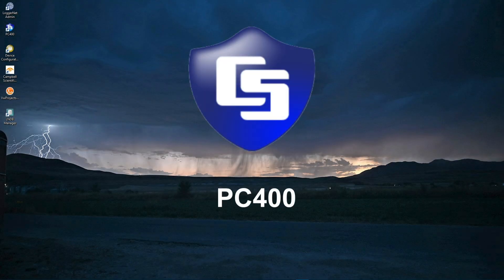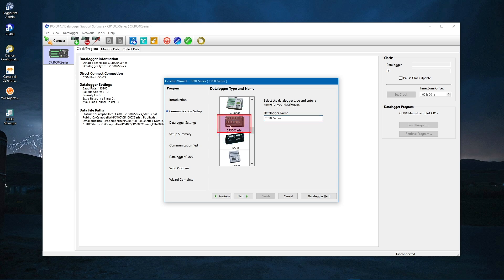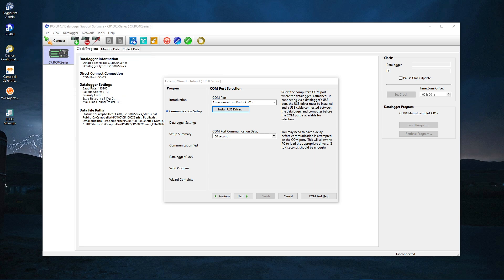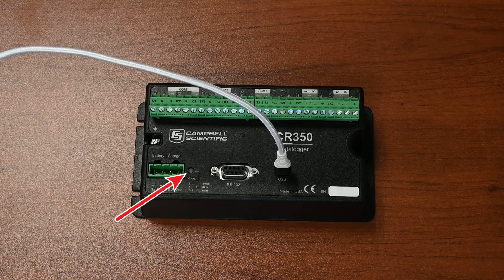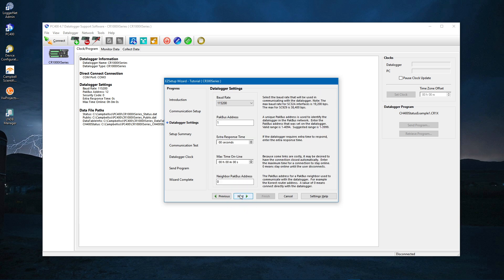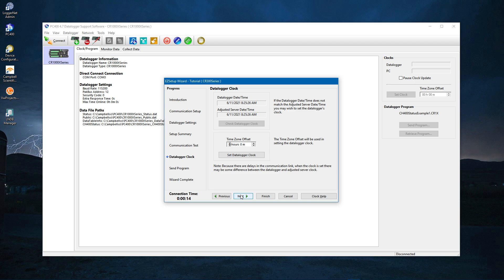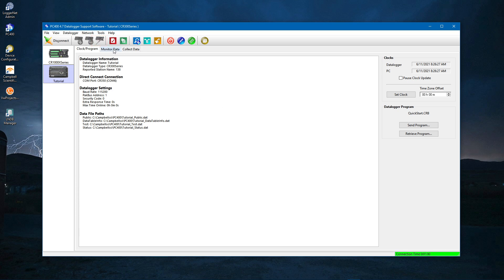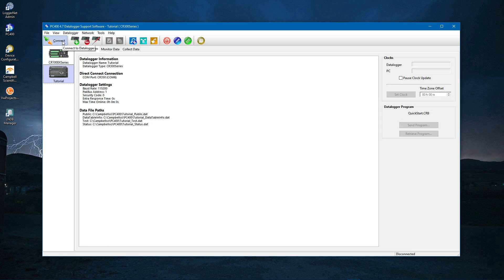CR350 QuickStart Part 2 – Configure Software and Monitor Data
Using PC400, install the USB driver for the CR350 then connect it to your computer. Once connected you’ll set the CR350 clock and view real-time measurements.

In this tutorial series, we'll go through the steps to quickly get your Campbell Scientific CR350 system up and running.
Part 1 – QuickStart overview and unpacking the CR350.
Part 2 – Configure software and monitor data.
Software used: PC400
Part 3 – Create a CR350 program to read a sensor and record measurements. Wire the sensor to your data logger.
Software used: Short Cut in PC400.
Part 4 – Send that program to the data logger, view real-time measurement values, collect and view data.
Software used: PC400
Part 5 – Set up Wi-Fi communications between the CR350-WIFI and another device.
Software used: Device Configuration Utility, LoggerLink, PC400